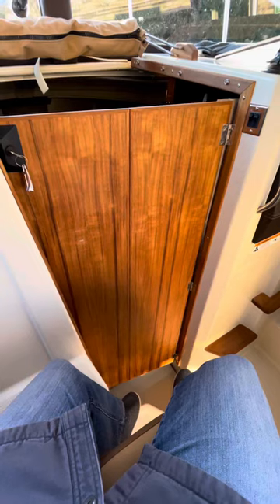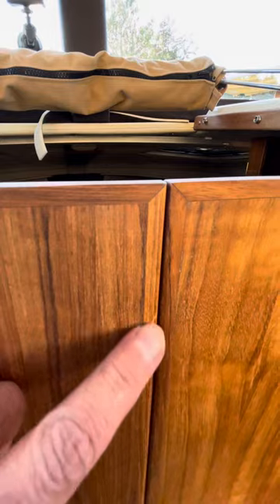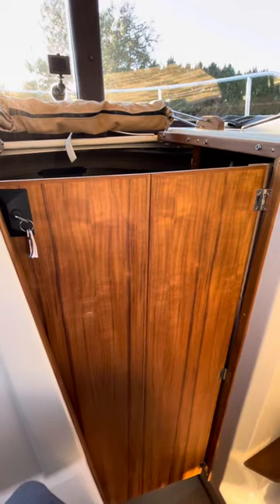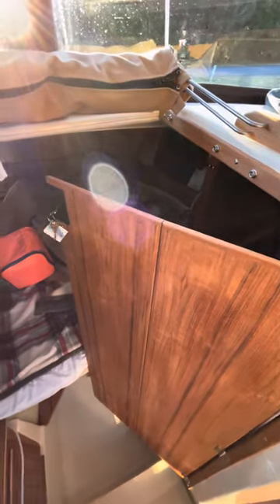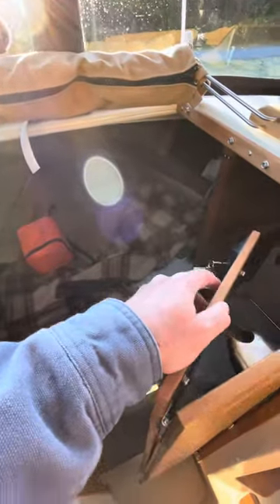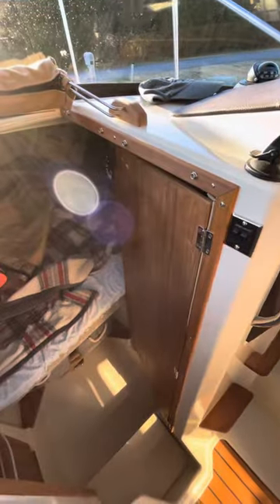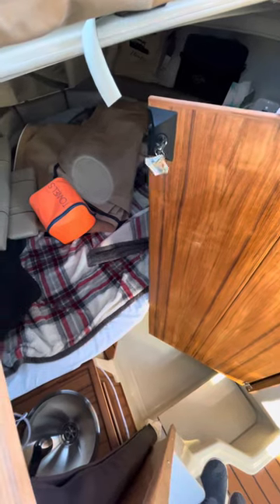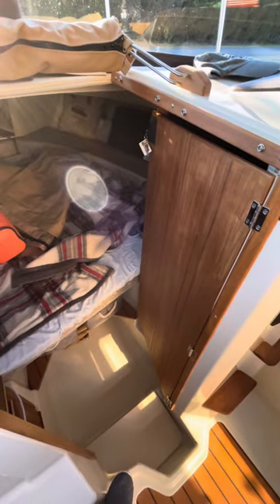Why the split door is awesome!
Why the split door modification was made standard by the factory